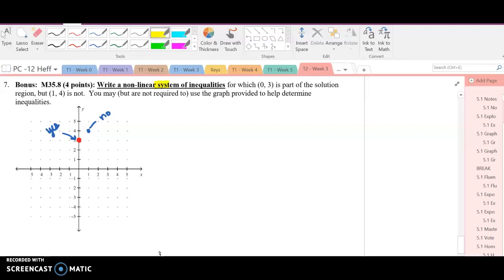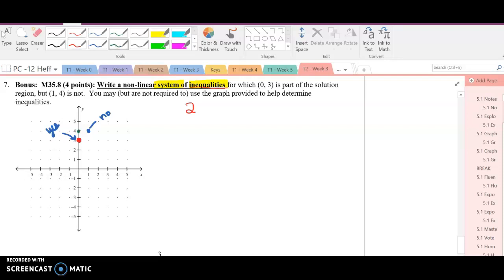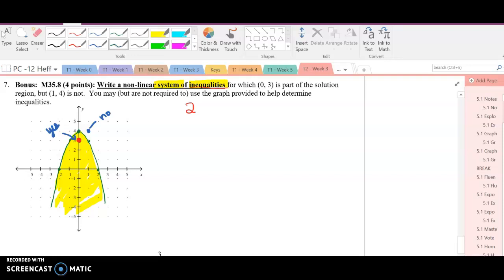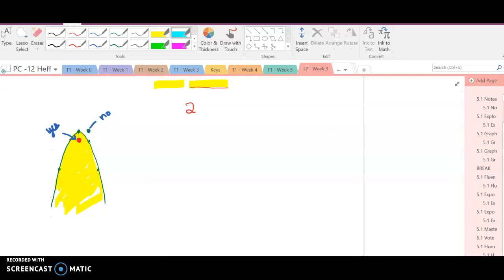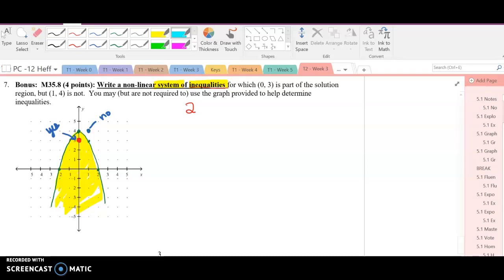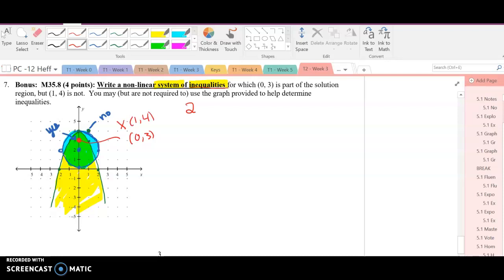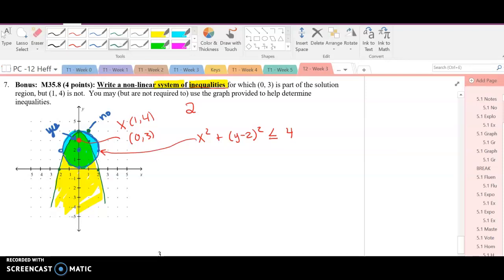Precalc - system of non-linear inequalities